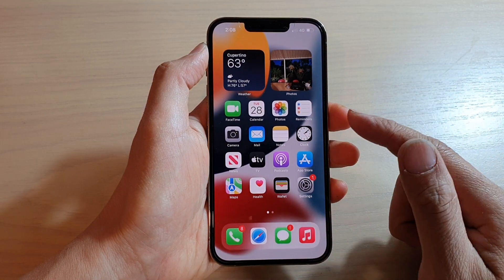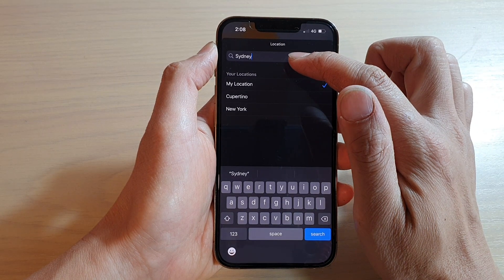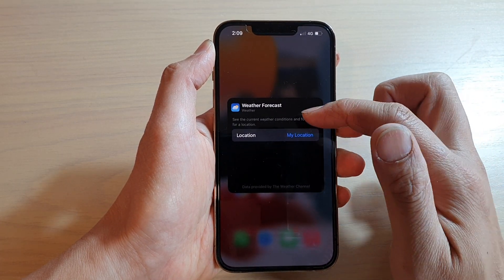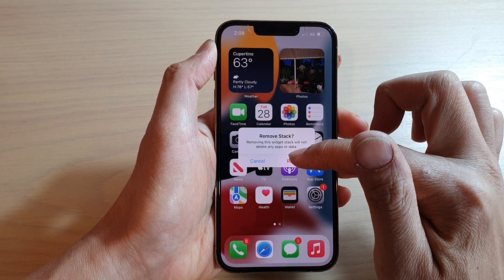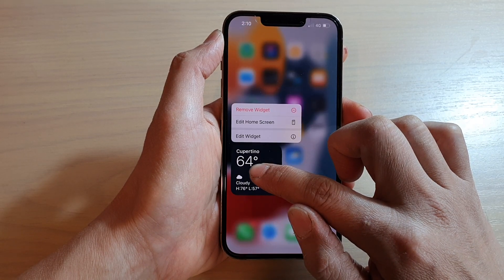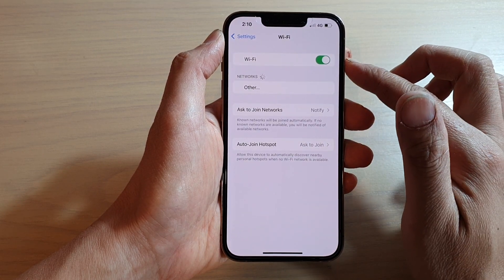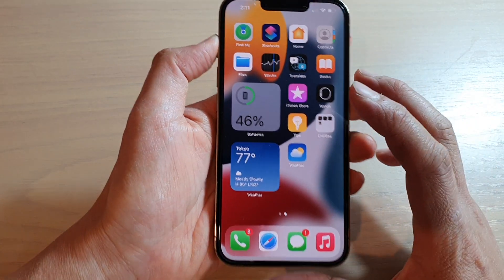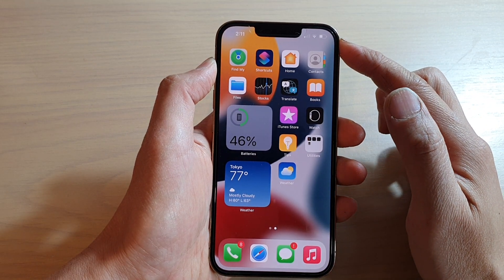iPhone 13/13 Pro: How to Change Location/City for the Weather Forecast Widget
Learn how you can change location or city for the weather forecast widget on the iPhone 13 / iPhone 13 Pro/Mini.